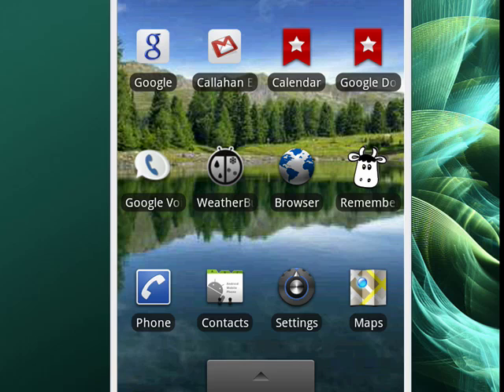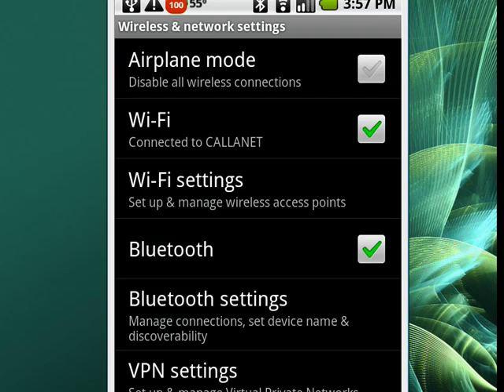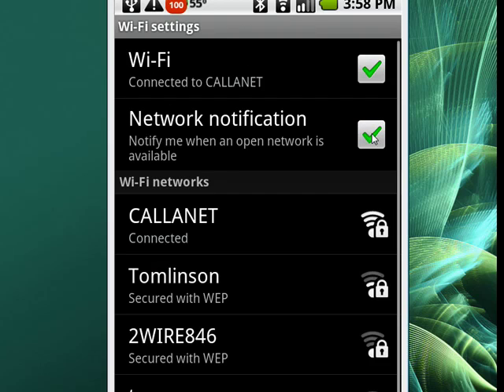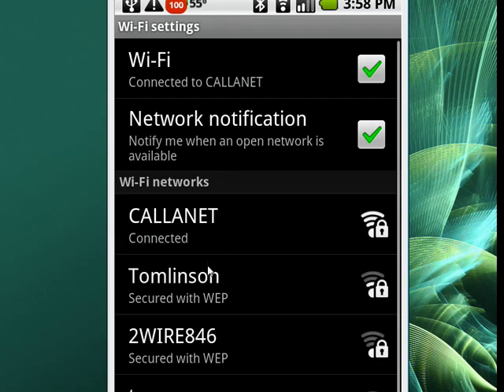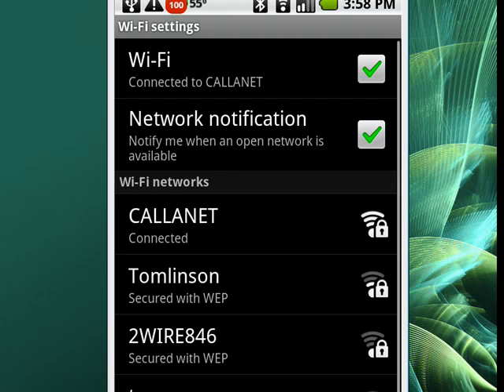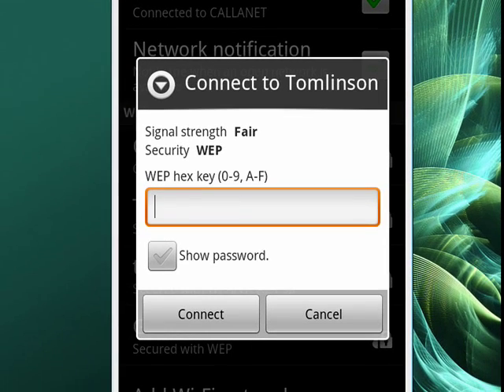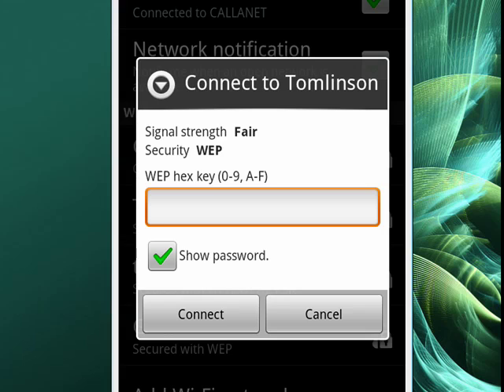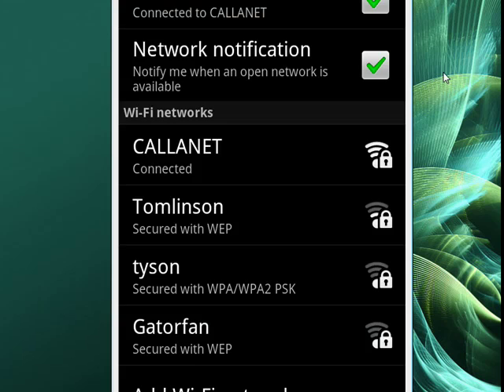How to connect your Android phone to a wireless network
Chances are good you have a wireless network at home and / or at work. If your Android phone has Wi-Fi capability (and most do), you can
connect your Android phone to your wireless network. A Internet tutorial by butterscotch.com.